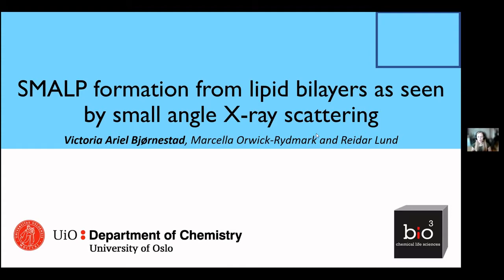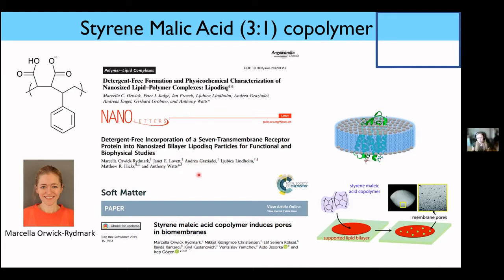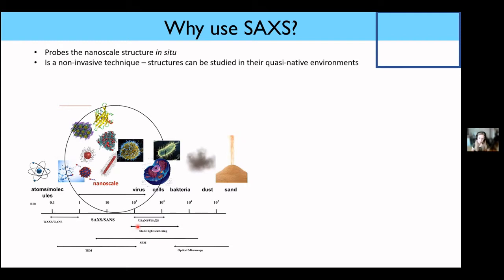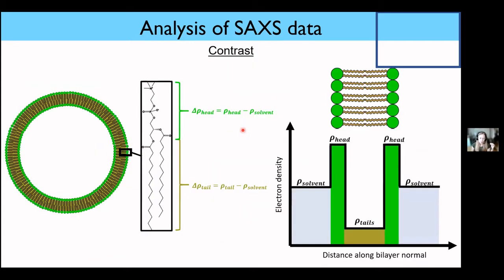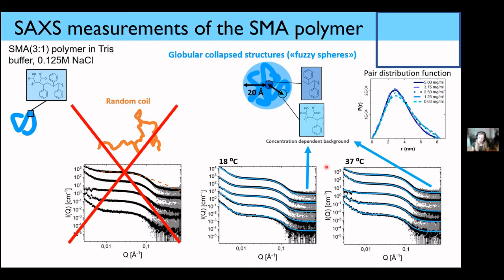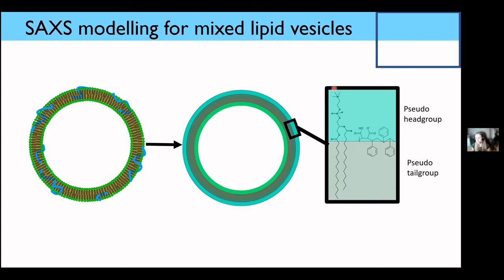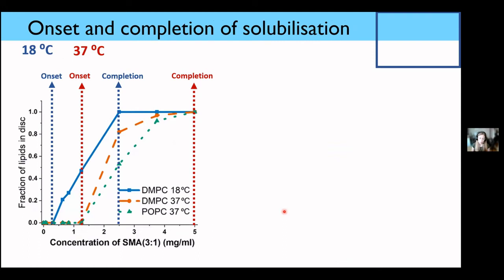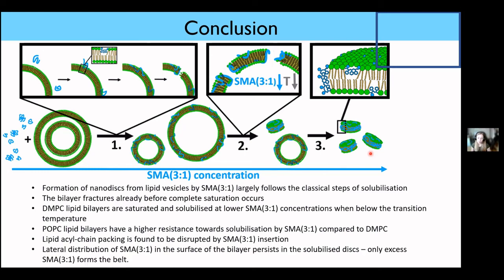Journal Club #7. Presenter: Victoria Ariel Bjørnestad, University of Oslo.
SMALP formation from lipid bilayers as seen by small angle X-ray scattering.